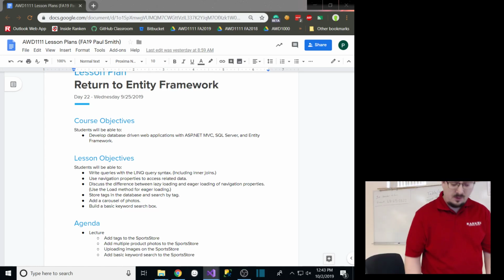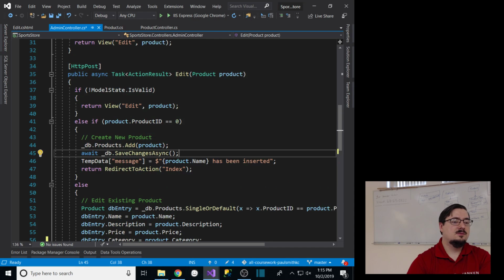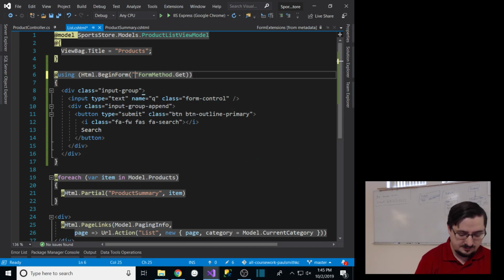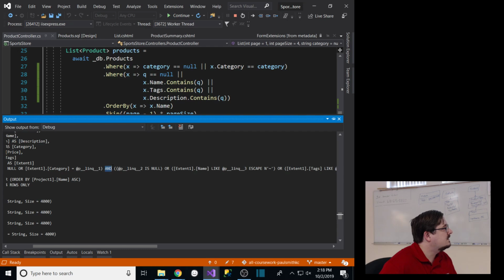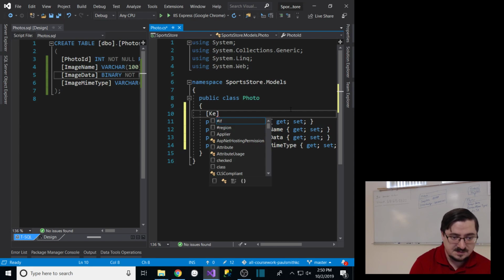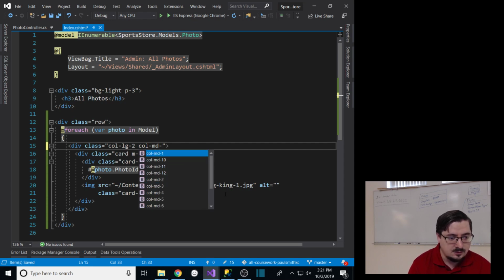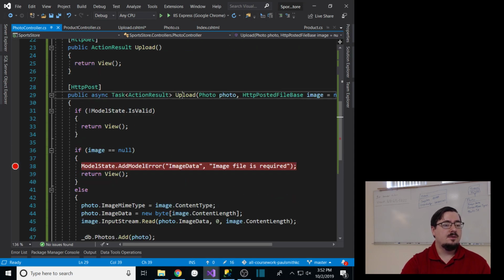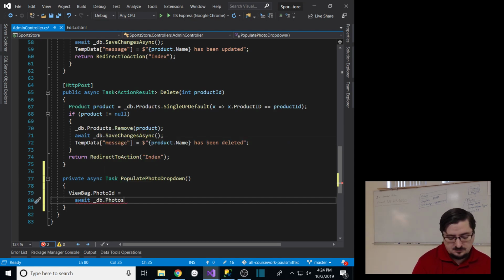AWD 1111 Fall 2019 - SportsStore tags, photos, and search